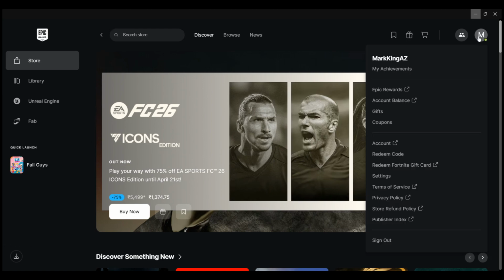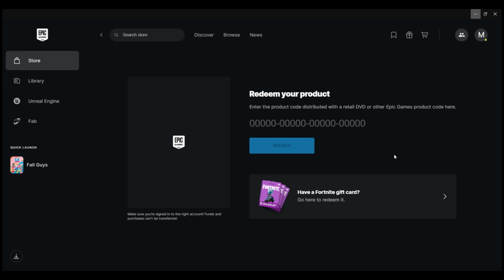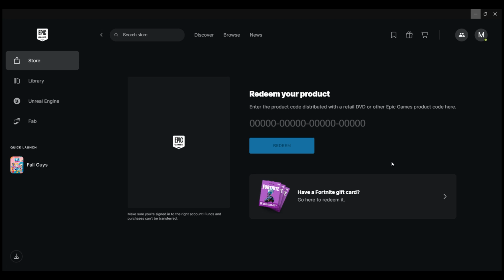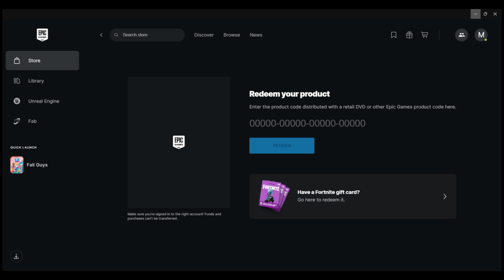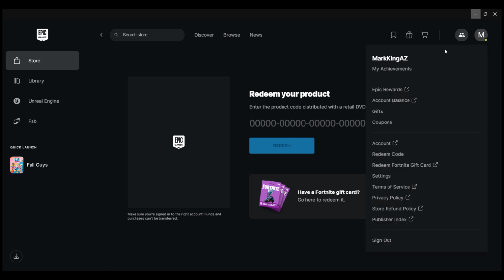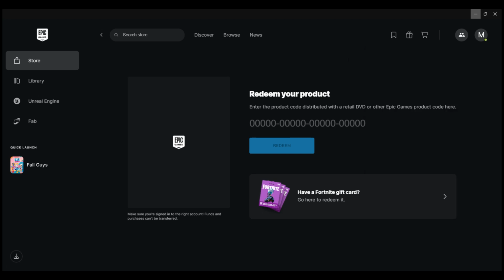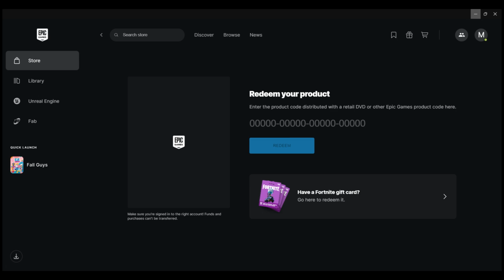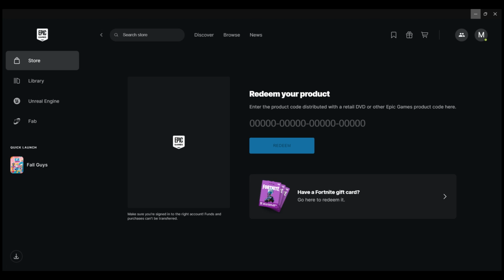How To Fix Epic Games Error Code 19007 [Quick Troubleshooting Guide]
Learn how to fix Epic Games error code 19007 by checking the redemption code, verifying the correct site, and signing into the right Epic Games account.
This quick troubleshooting guide covers the most common causes so you can redeem your code successfully and avoid simple mistakes.

🕚Timestamps:
0:00 Introduction
0:19 What Epic Games Error Code 19007 Means
0:51 Check The Redemption Code Carefully
1:28 Verify The Code Has Not Expired
1:54 Use The Correct Epic Games Redemption Site
2:20 Confirm You’re Signed Into The Right Account
2:48 Try Redeeming Again
3:05 Final Recap

✍️What You'll Learn In This Video:
• How To Check If An Epic Games Redemption Code Is Invalid
• How To Verify An Epic Games Code Has Not Expired
• How To Use The Correct Epic Games Redemption Site
• How To Confirm The Right Epic Games Account Is Signed In
• How To Troubleshoot Epic Games Redemption Errors

💡Pro Tips:
• Double-check every character in the code before submitting it.
• Make sure you are using the official Epic Games redemption page.
• Sign out and back in if you have multiple Epic Games accounts.
• If the code is expired, contact the seller or promo provider for help.